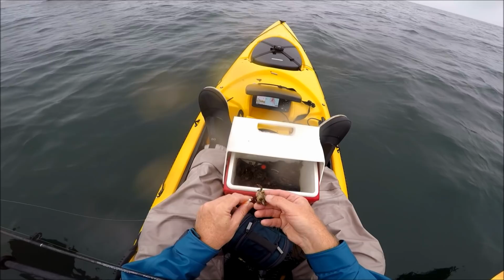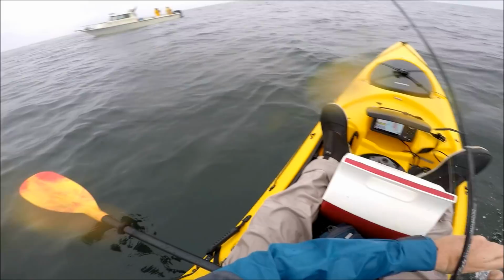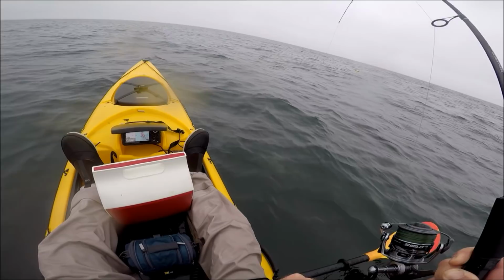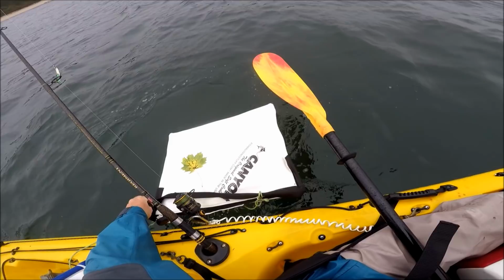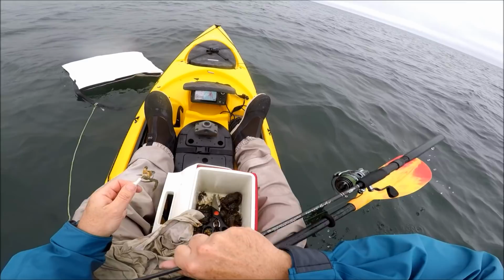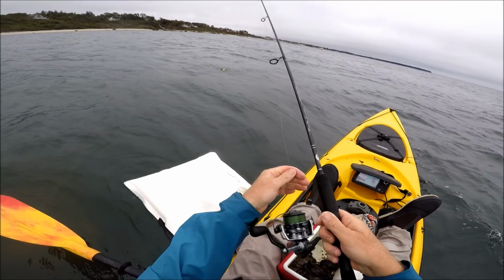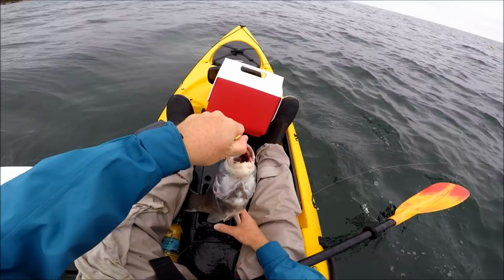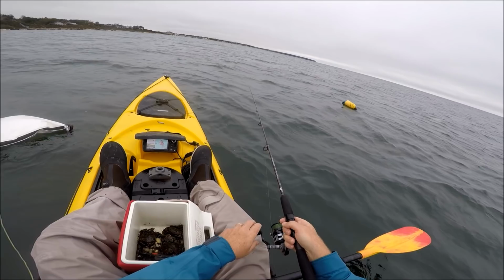Kayak Blackfish Jigging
Superb blackfish (Tautog) fishing action using small jigs and crabs from a kayak.
Canyon Cooler Bag (B30)
Leader (25#)
Fish Finder
Plotter Chart